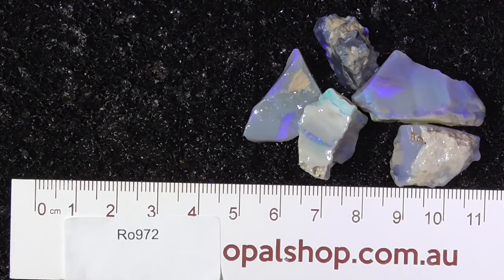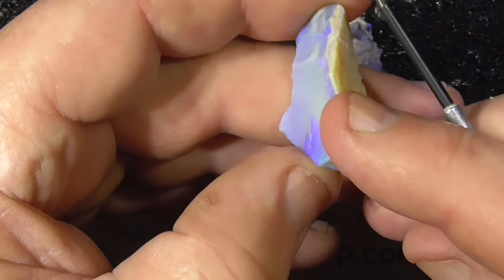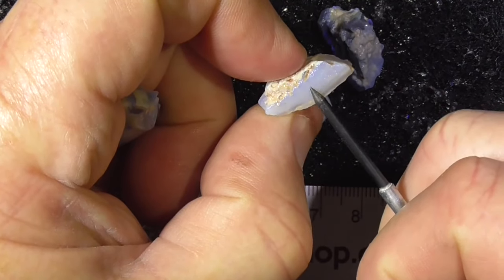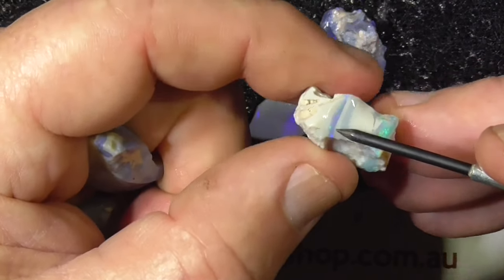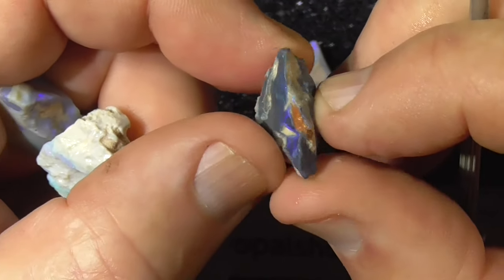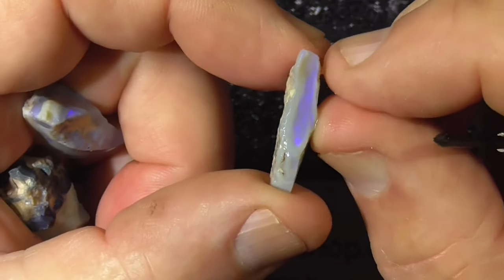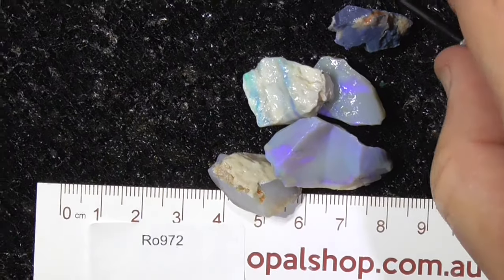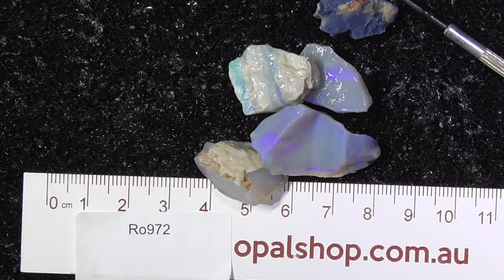Bright Seam material, Lightning Ridge - opalshop.com.au - Ro972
Bright gem pieces of mainly seam opal from Lightning Ridge, Australia. Unfortunately, the brighter material comes at a premium. Interested ??? and type in the sku number in the search. It is at the end of the Description/ Title Also please note if the site says no Product found or similar it has more than likely been sold.